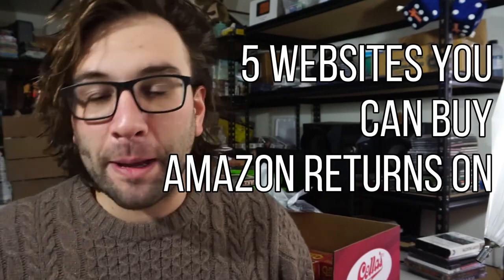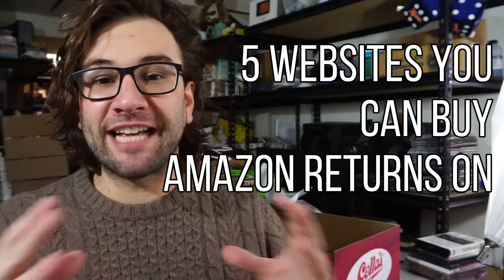Amazon Return Pallets for Beginners